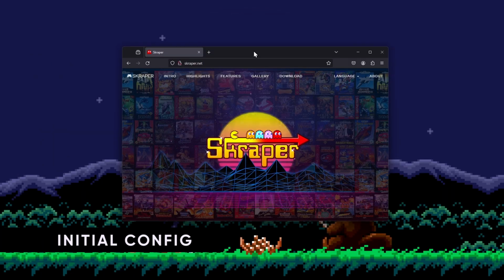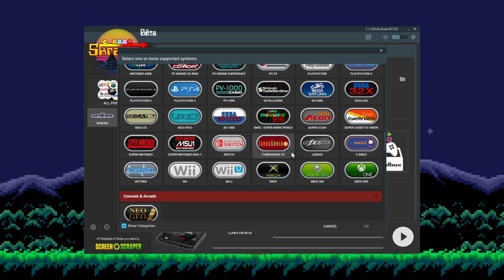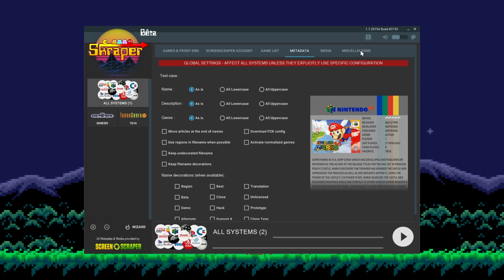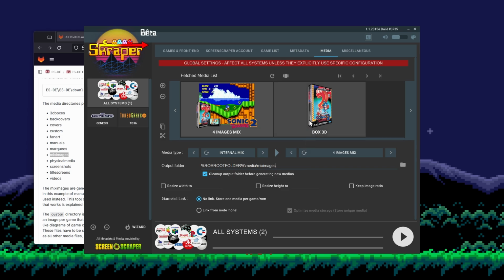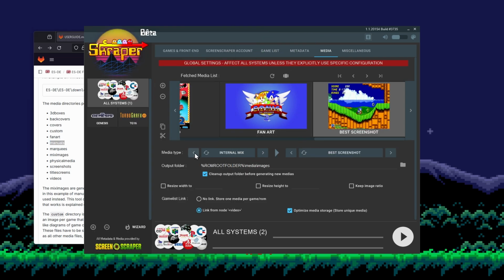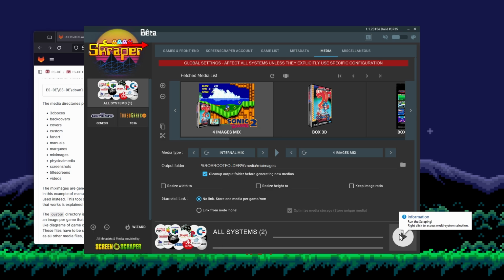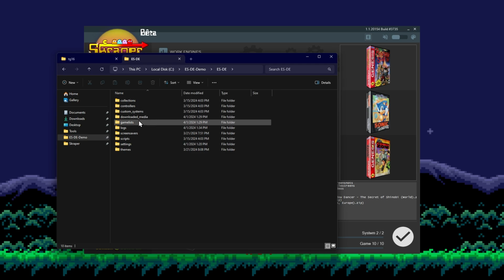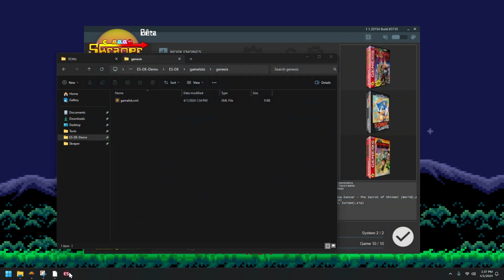ES-DE: How to use Skraper to scrape your games outside of ES-DE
This video will walk through how to use a program called Skraper to scrape game media & metadata outside of ES-DE .   Using an external scraper can be helpful for many use cases such as preparing your games before you get your device or scraping a larger library overnight.   So if you are interested in scraping using an external program, hopefully this video will help you learn what that process looks like.

Chapters:
00:00 Intro
00:31 Initial Config
03:09 Gamelist Config
04:48 Media Config
10:03 Scraping
11:42 Moving Files